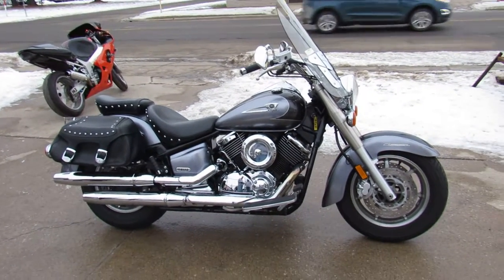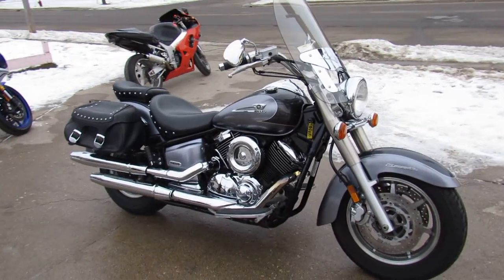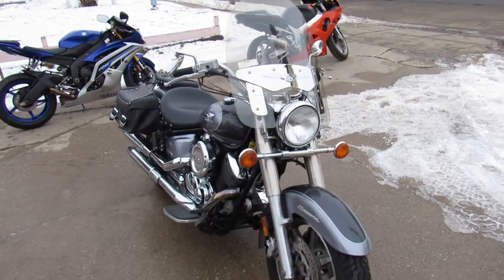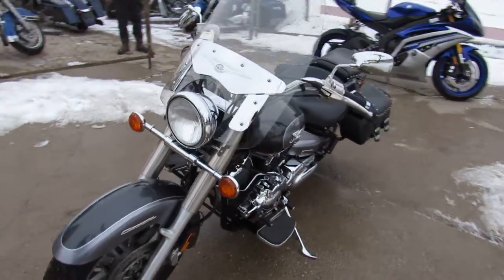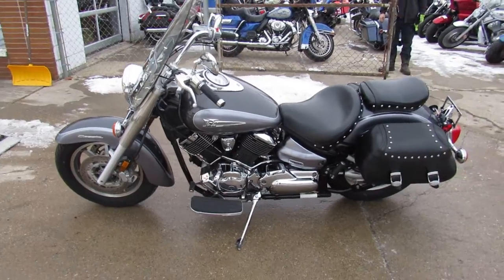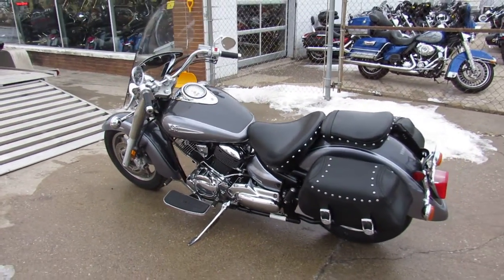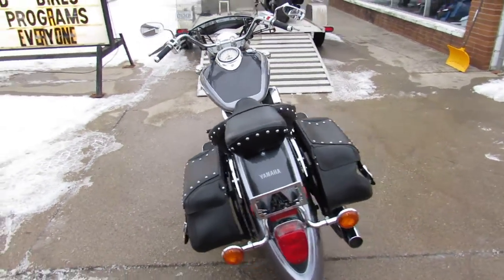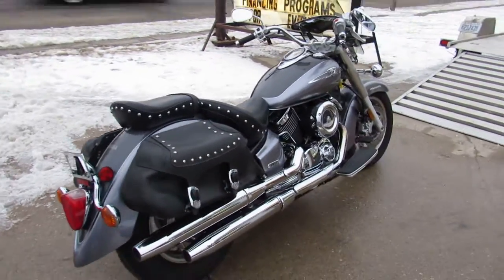2004 YAMAHA XVS11ATSC FOR SALE IN MI U5958